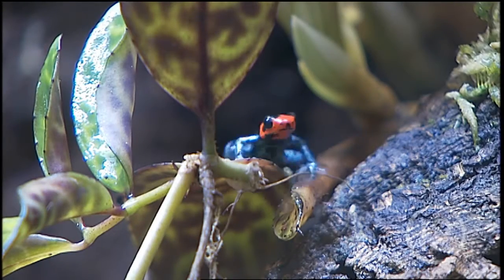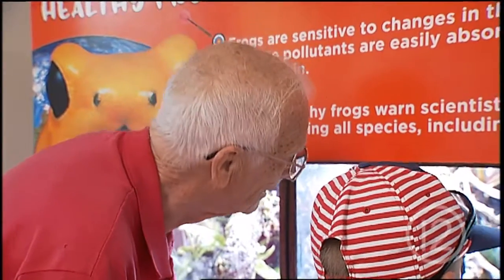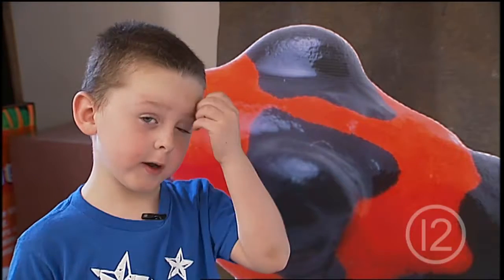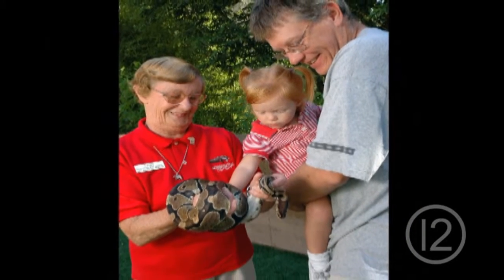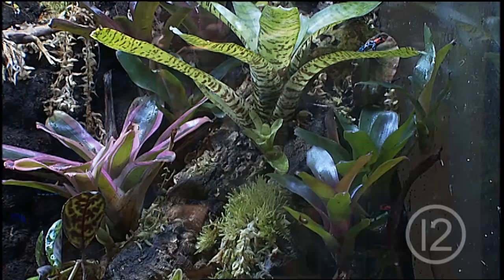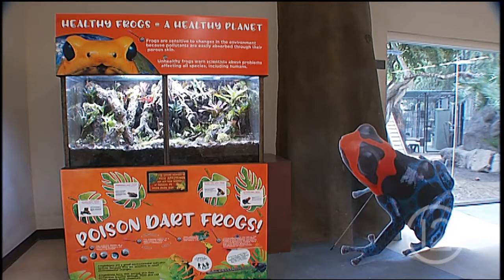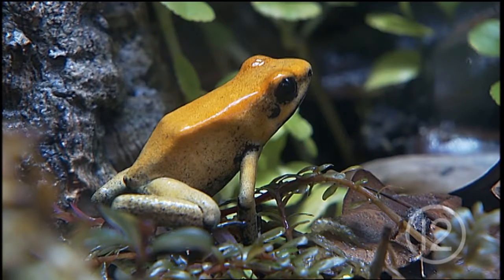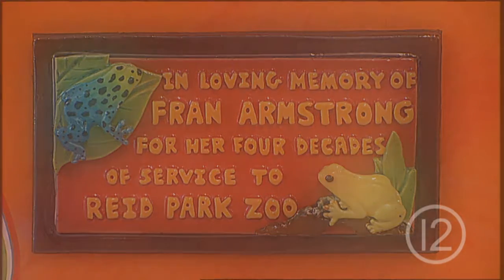Poison Dart Frogs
Thanks to a generous legacy donation by a longtime docent, Reid Park Zoo is displaying poison dart frogs in its Conservation Learning Center. Produced by Tucson 12.